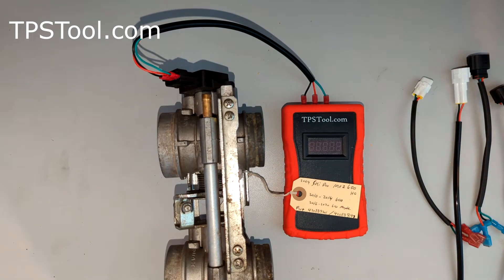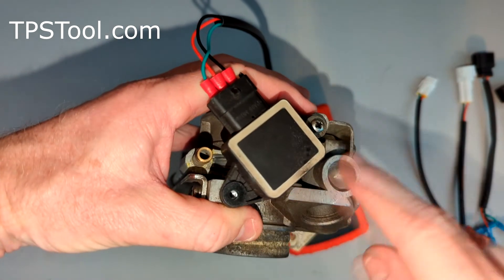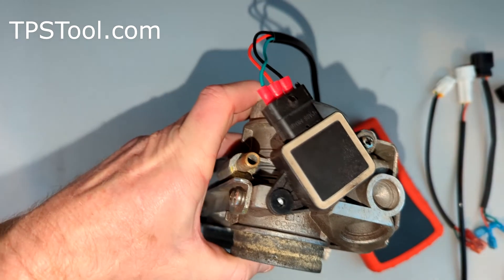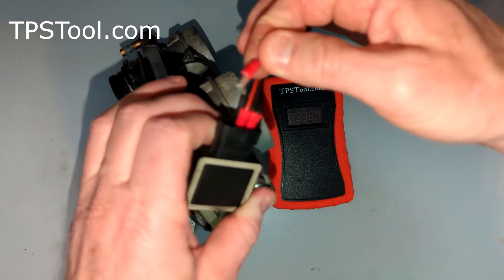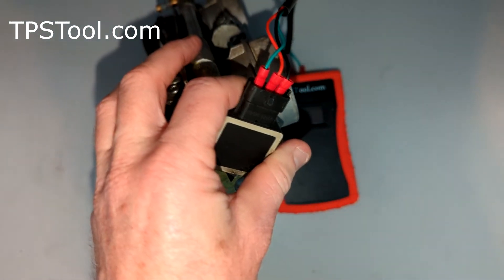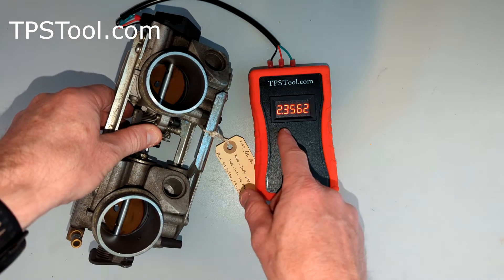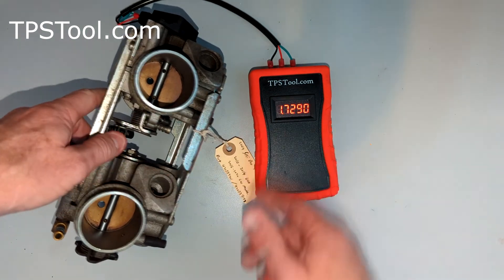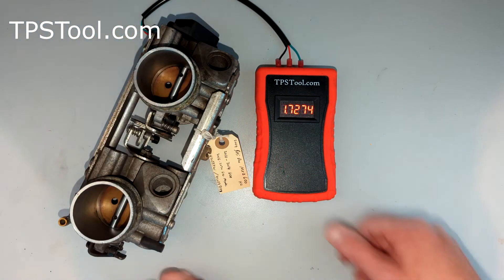Check the TPS on a Ski Doo MXZ 600 (2010 2020)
How to check the TPS on model year 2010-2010 Ski Doo MXZ 600 using the Pro Powered meter from TPSTool.com